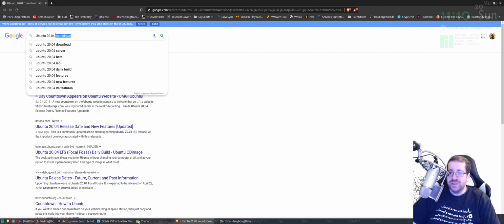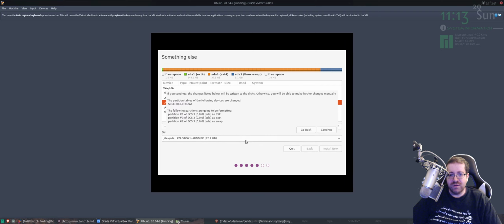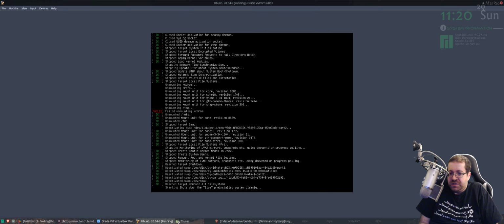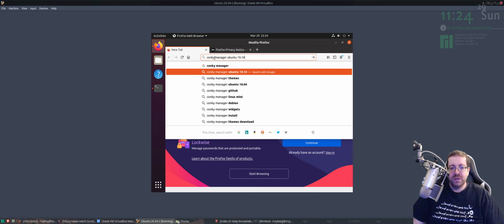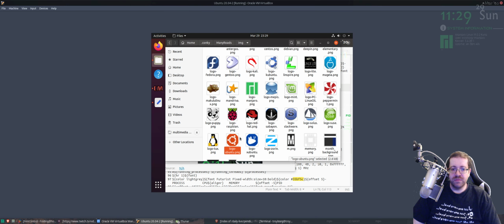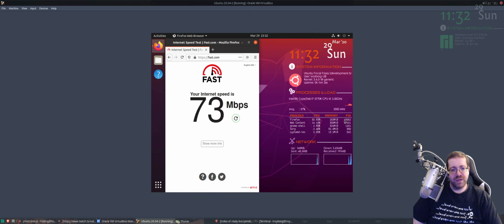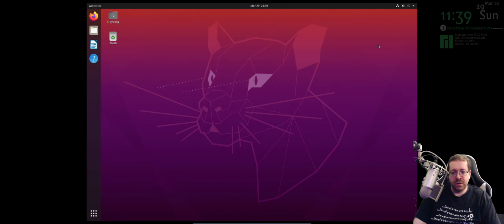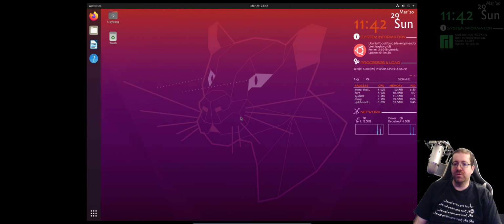Setting up Ubuntu 20.04 and adding Conky